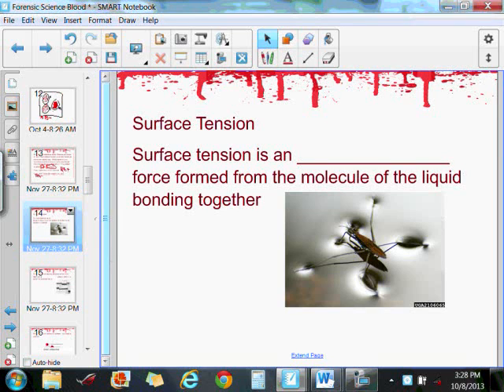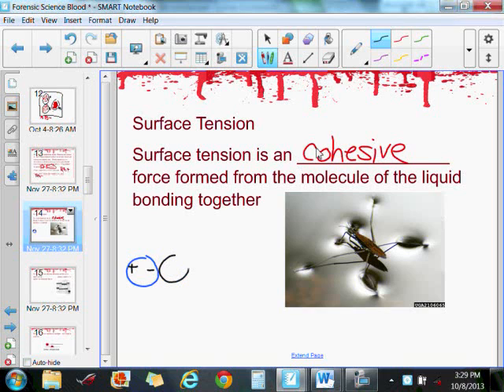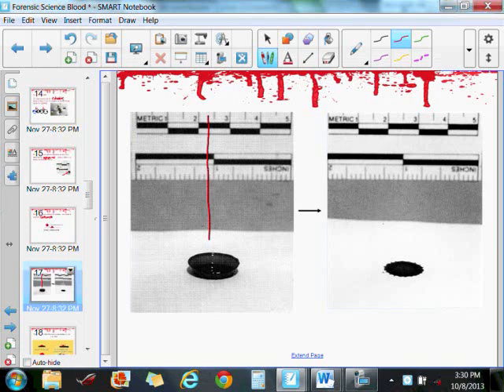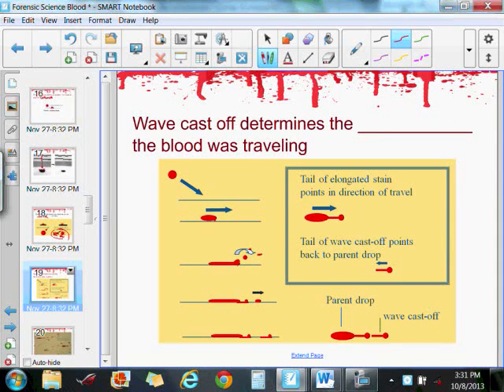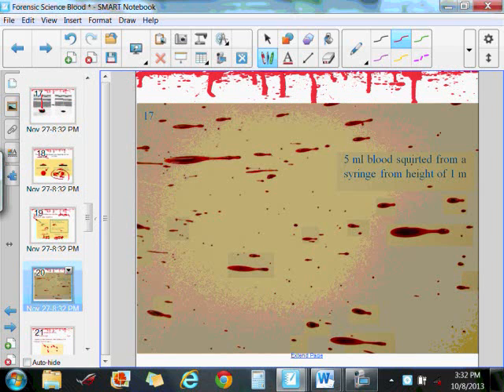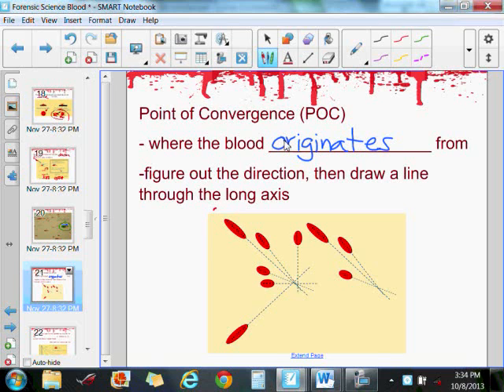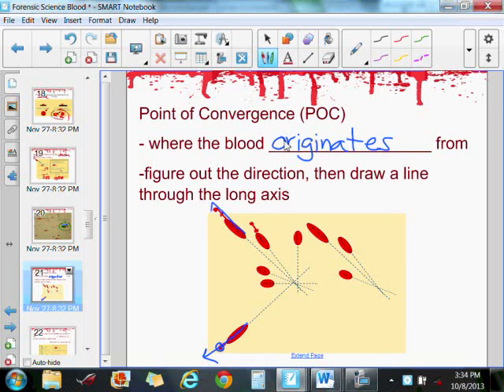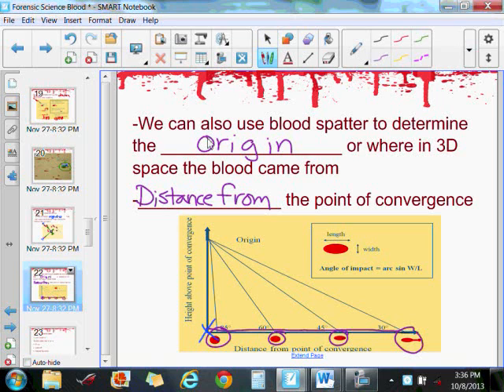Lecture 3 Blood Spatter Introduction